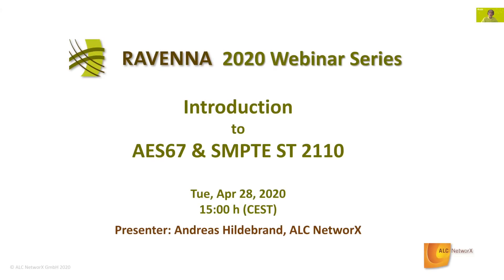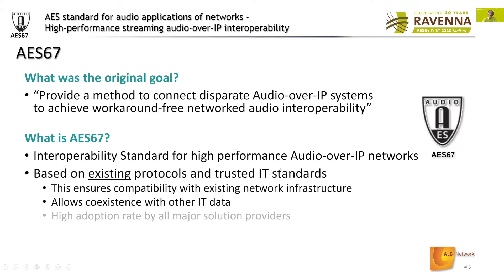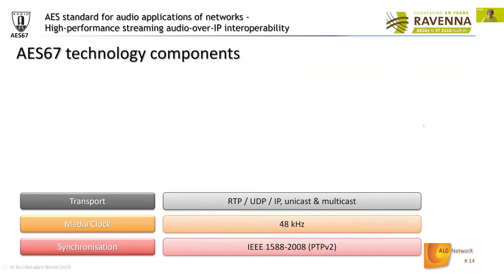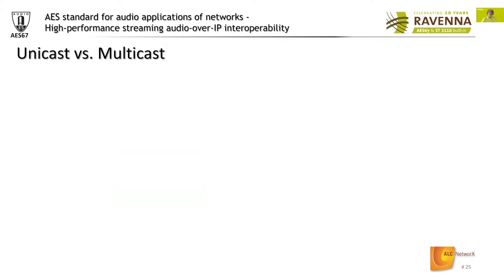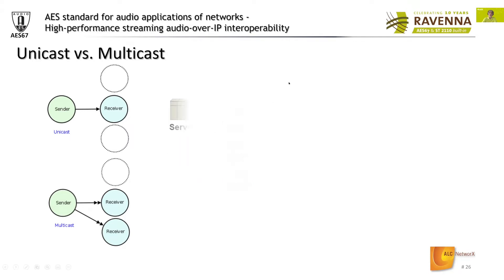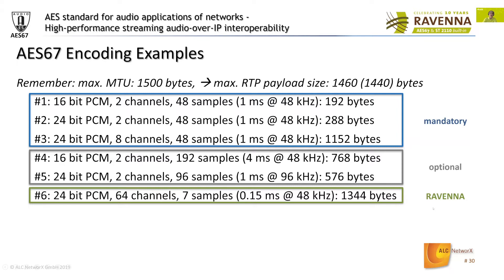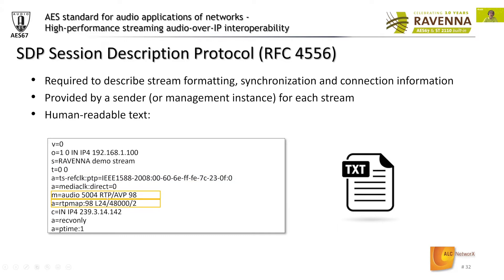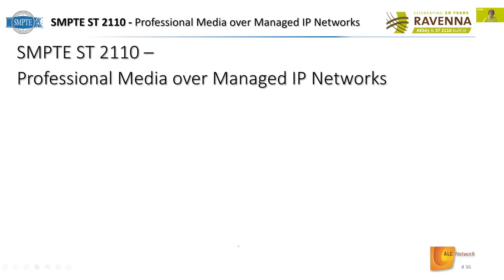Introduction To AES67 & SMPTE ST 2110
Please excuse the minor audio glitch at the beginning of the presentation.

The webinar will cover an introduction into AES67 and SMPTE ST 2110 standards. It will provide an overview on the motivation and basics of both standards and how they relate to each other without touching on the "nerdy" details (this is on the agenda of further upcoming webinars). For those of you who are directly involved in RAVENNA / AES67 & ST 2110 world on a day-by-day basis, this webinar may serve as a good brush-up. For those who are not so familiar with the topic, this webinar may serve as a good starting point to get acquainted to the landscape of media over IP standards and solutions.